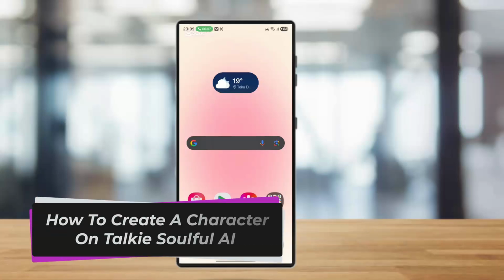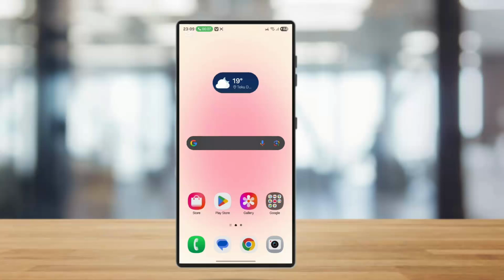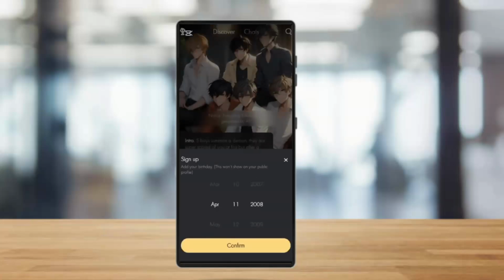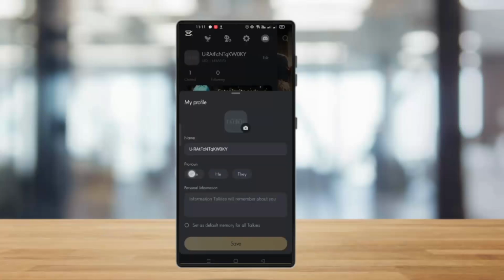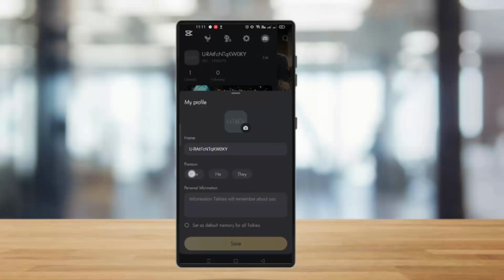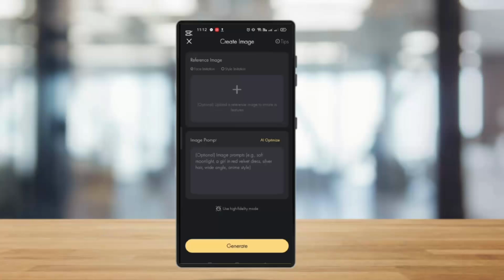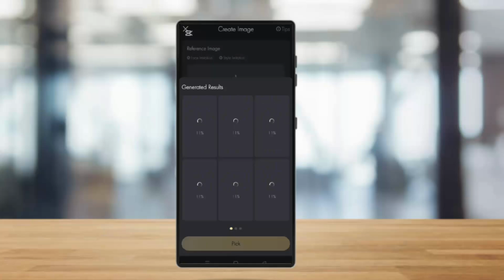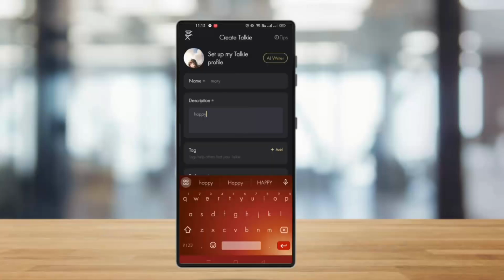How To Create A Character On Talkie Soulful AI !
Today we're diving into Taki Soulful AI, an innovative platform that lets you design and interact with your own AI characters. Whether you want a digital companion, a storytelling partner, or just want to experiment with AI personalities, this tutorial will walk you through the entire creation process from start to finish.

Begin by downloading the Taki Soulful AI app from your device's app store or accessing it through their website. The registration process includes basic verification like entering your birthdate to ensure age-appropriate content access. Once logged in, you'll be greeted by the app's main dashboard where all character creation begins.

Tap the prominent "+" (plus) icon at the bottom of your screen and select "Create My Talkie" to begin crafting your AI character. This opens up a world of customization options where you'll first define basic attributes like gender presentation (male, female, non-binary) before moving on to more detailed personalization features that bring your character to life.

The real magic happens in the customization phase where you can Select from various visual styles and outfits Upload reference images for more accurate designs Use detailed text prompts to guide the AI's generation
 Choose from multiple voice options to match your character's persona
Take your time here - the more specific you are with your descriptions and selections, the more unique and tailored your AI character will become.

After perfecting your character's look and voice, give them a memorable name and save your creation. Your new AI companion is now ready for interaction! You can chat with them, train their responses through conversation, and even share your creations with other Taki users. The platform continues to learn and adapt based on your interactions.

For the best experience, regularly check for app updates as Taki frequently adds new features. Experiment with different personality prompts to create varied characters. Remember that detailed, descriptive prompts yield the most interesting results. What kind of character will you create first?